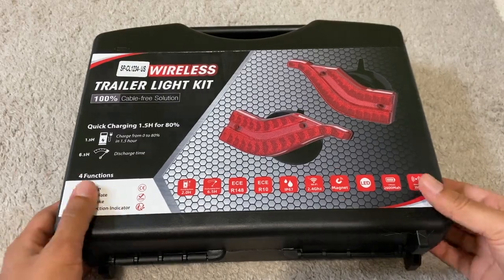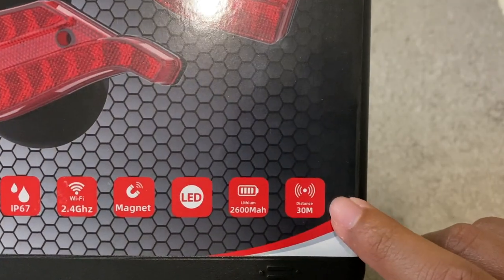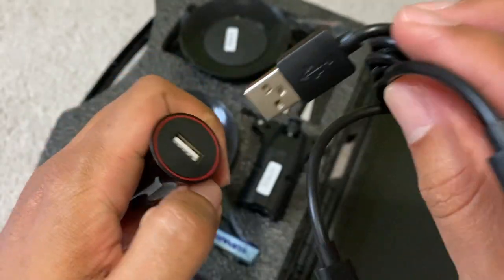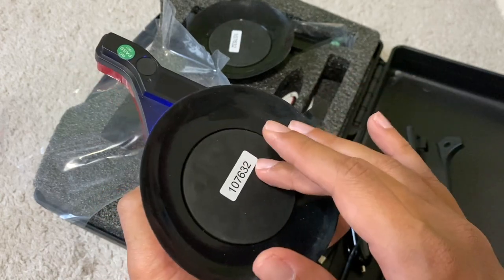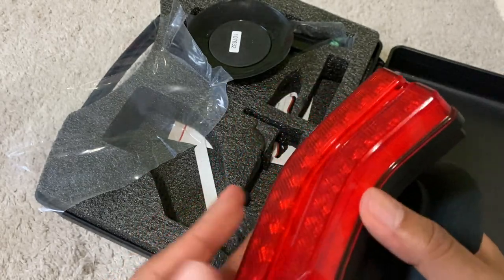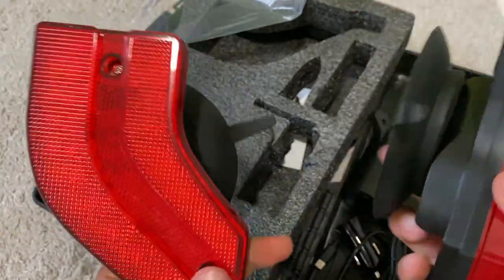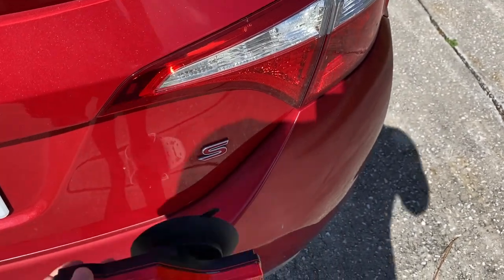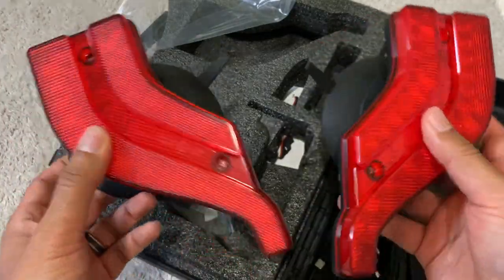SUPAREE Wireless Magnetic Trailer Lights Review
In this review, we take a closer look at the SUPAREE Upgrade Magnetic Wireless Trailer LED Tail Lights, a modern and portable solution for your towing needs. These 2PCS rechargeable trailer lights are designed to make your towing experience easier and safer, and they're packed with features that every trailer owner will appreciate.

Super Magnetic Design: One of the standout features of these wireless trailer lights is their super magnetic design. With six magnets inside, installation and removal are a breeze, and there's no need for complex wiring. This design ensures a secure attachment to the rear of your trailer. Say goodbye to worries about damaged wires and poor contact. The 2.4G transmitter provides a robust working range of up to 100 feet, giving you the flexibility you need.

High-Performance Lighting: These LED trailer lights offer four distinct lighting modes to cover all your needs: Running Lights with 14 LEDs, Brake Light with 10 LEDs, Turn Signal with 10 LEDs, and License Plate Light with 4 LEDs. There's also a handy Battery Indicator with 4 blue LEDs, ensuring you're always informed about the battery status. The lights align seamlessly with your vehicle's headlights, enhancing your safety on the road, both day and night.

Rechargeable and Rainproof: These magnetic towing lights feature built-in batteries that require just 2.5 hours of charging for up to 8 hours of use. The dual USB cables make charging a breeze, saving you money on disposable batteries and contributing to an eco-friendly approach. What's more, these lights are built to withstand the elements, with an IP67 rating that makes them rain, snow, dirt, and sand resistant, ensuring they perform in all weather conditions.

High-Quality Build: Crafted from high-quality ABS plastic, these portable tail lights are insulated and built to endure impacts and shocks. The magnetic base is fortified with rubber-coated magnets, providing a strong grip on any solid metal surface. These lights are engineered to work in extreme temperatures, ranging from -25°C to 65°C, ensuring they operate flawlessly in both hot and cold weather.

Wide Application: Whether you're towing trailers, trucks, tractors, campers, RVs, or boats, these wireless magnetic trailer lights are up for the task. This package includes everything you need for a hassle-free experience, from the lights themselves to the 7-pin transmitter and charging accessories.

Experience the convenience and safety of wireless magnetic trailer lights with SUPAREE. Make your towing adventures more reliable and stress-free.